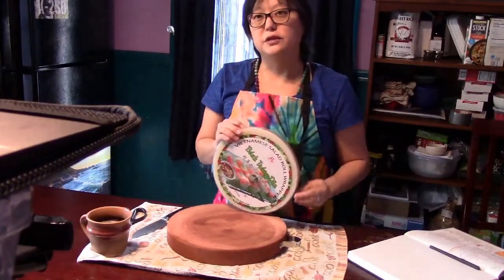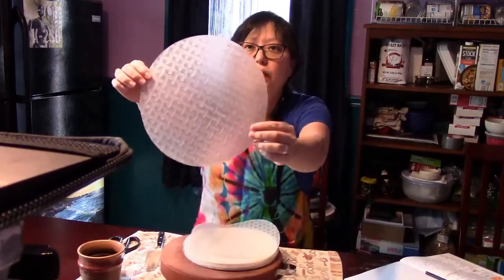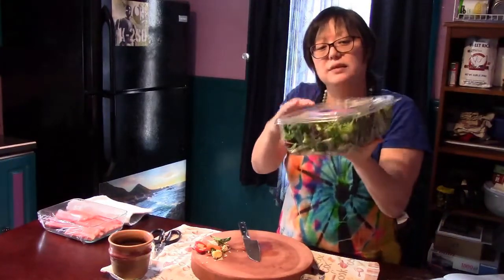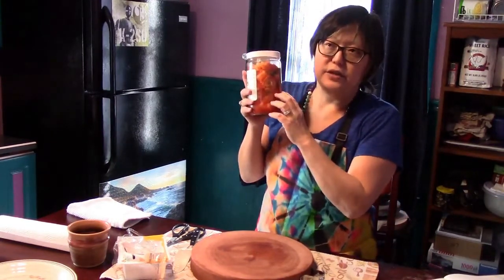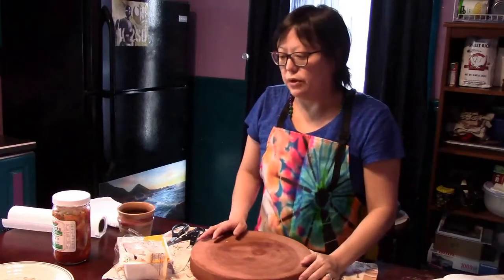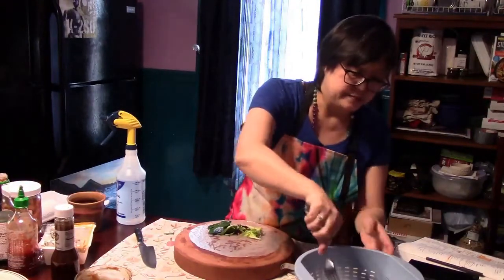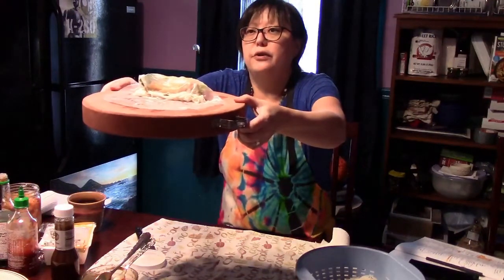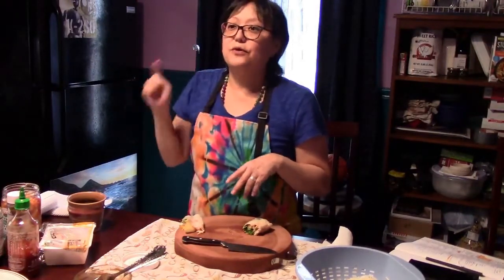Cultural Coolking with Ms Terra Vietnamese Spring Rolls Feb 18 2022